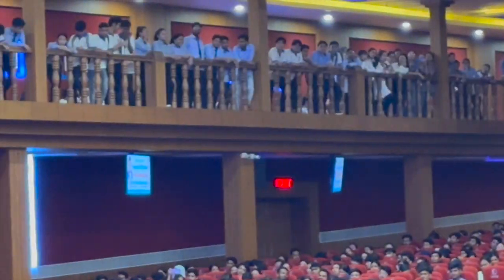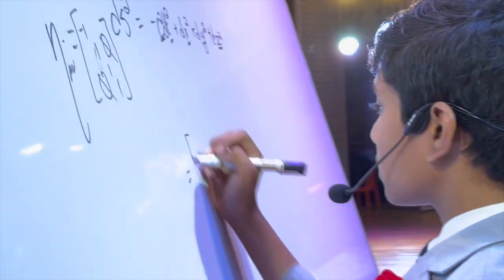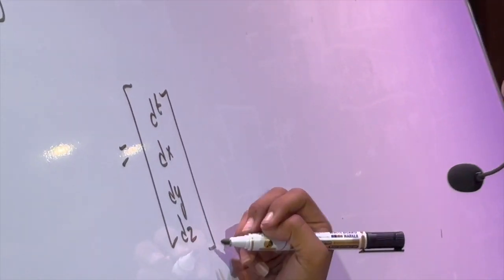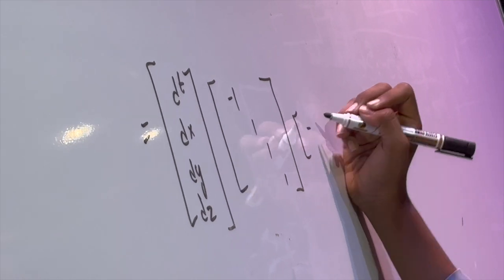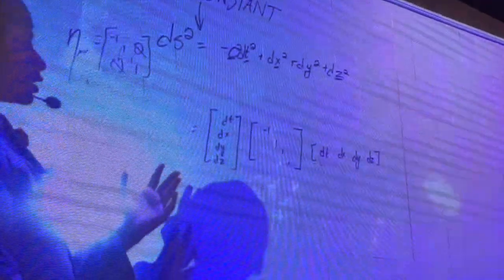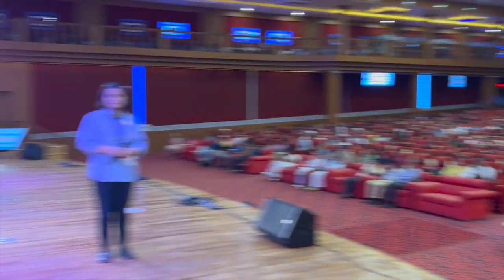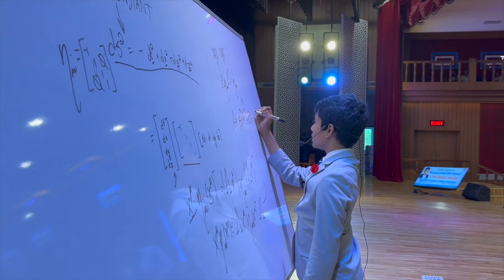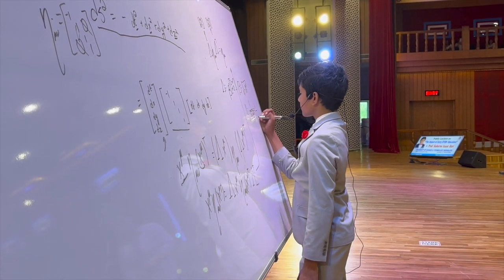Does mass increase proportionally to speed?